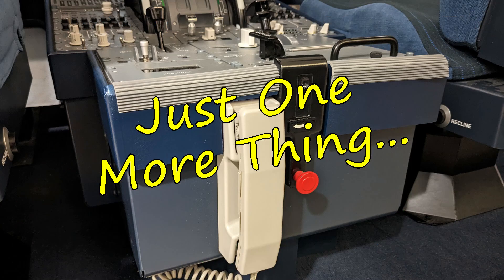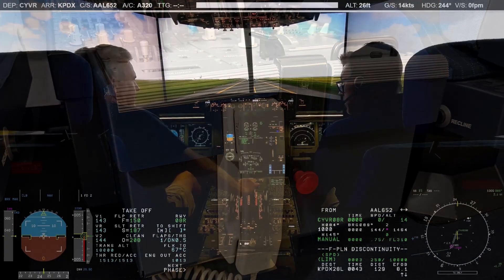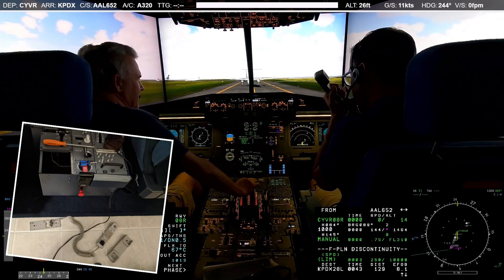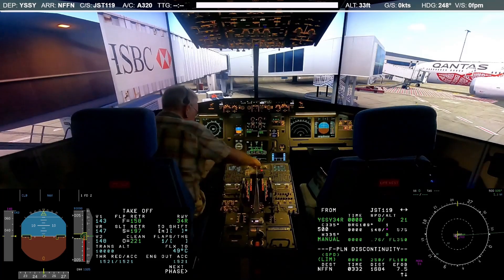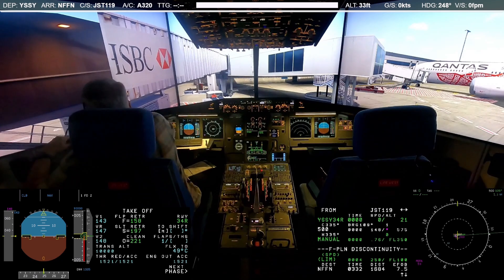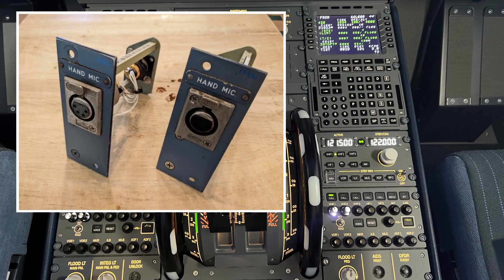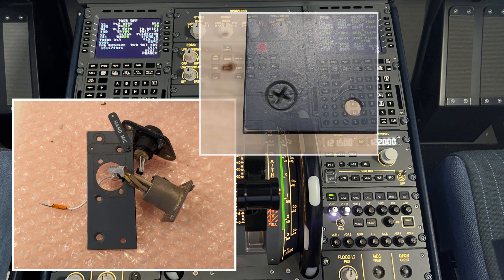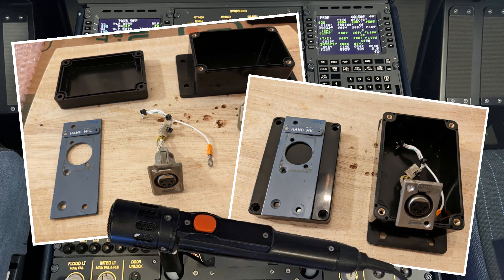Ep. 2 | For the LOLs - Real A320 Parts | Additions to the A320 Home Cockpit | Just One More Thing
In this second episode of the "Just One More Thing" series I cover some of the real A320 parts I have added to the cockpit, not only to add functionality, but also to increase the immersion and have a little fun here and there.

Check out the cabin interphone, gear pins, and hand microphones, all actual parts used on real A320s.

Feel free to use the comment section to list any particular aspect of the cockpit you'd like for me to cover.

Airbus A320: JeeHell FMGS (freeware)
Flight simulator: P3D v5.3

NOTE: This video is for entertainment only.